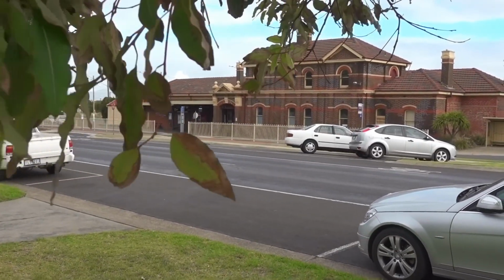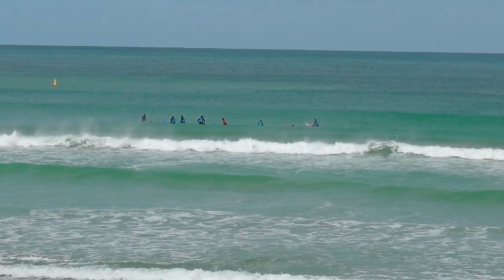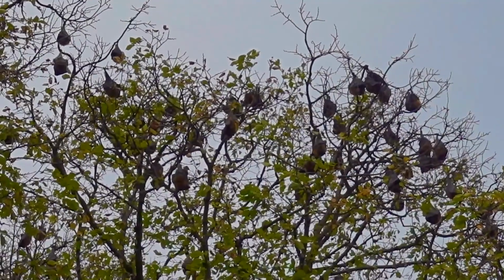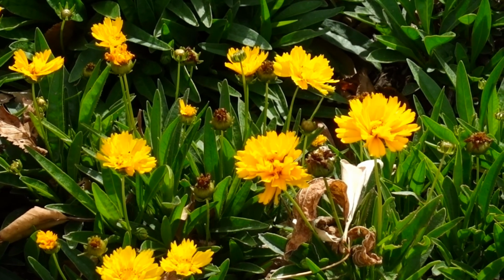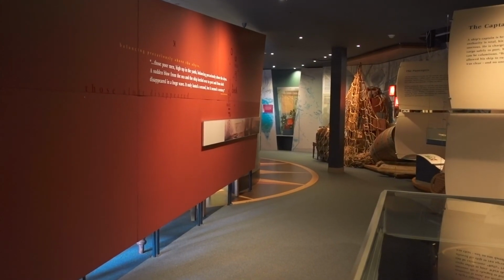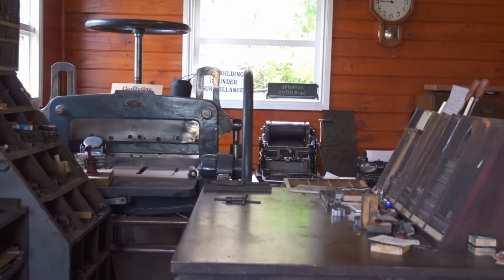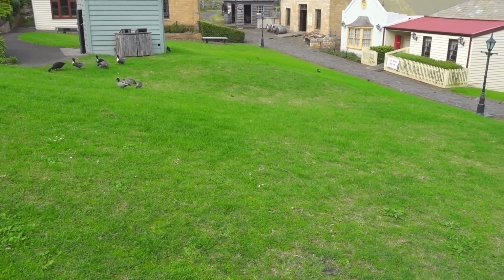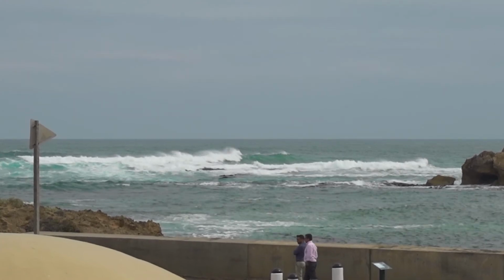Warrnambool by VLine train (Sony RX100V camera)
An enjoyable two and a half days spent in Warrnambool.
Sony RX 100V camera
Edited on Cyberlink Power director 16